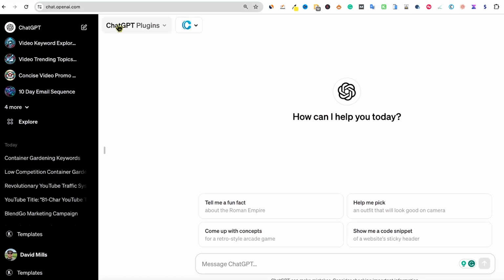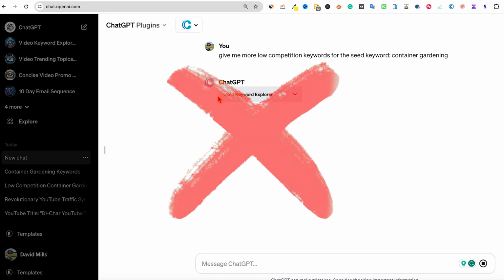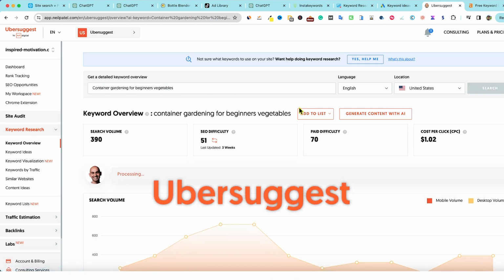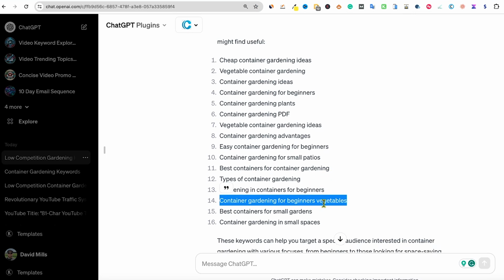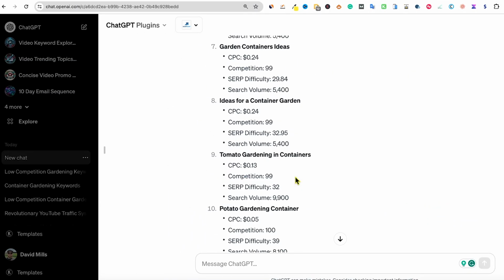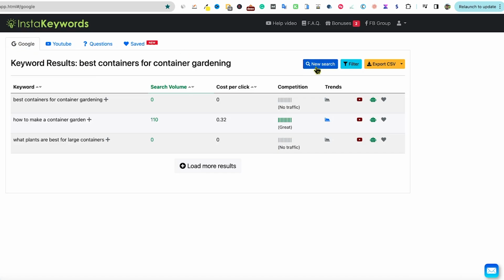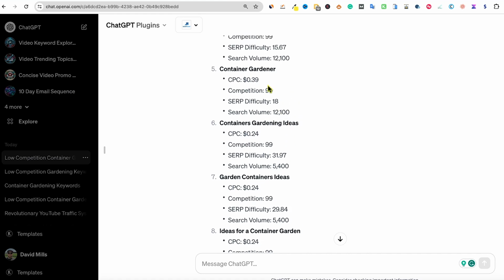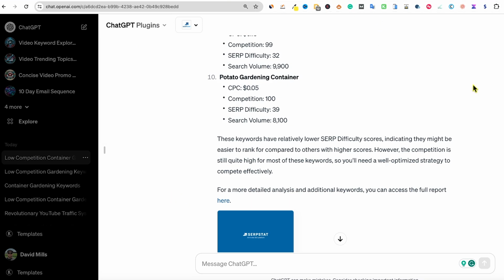Free Keyword Research Secrets with ChatGPT (SEO Gold)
Get my favorite, exclusive LTD Keyword Tool here (only offered with this link, not available to the general public)